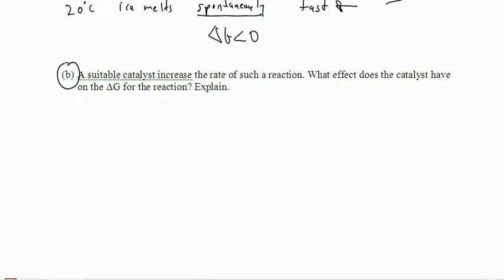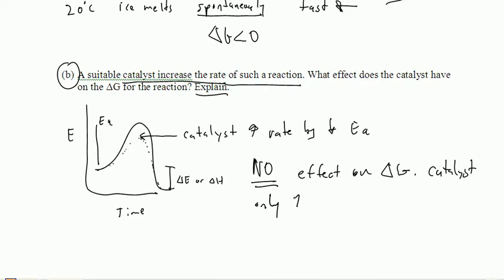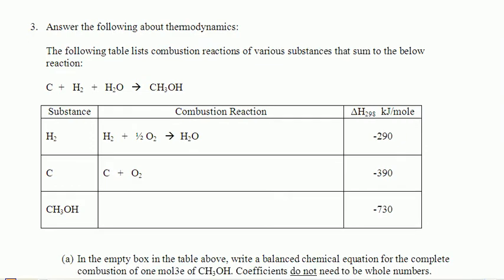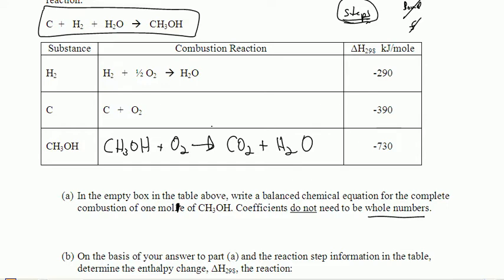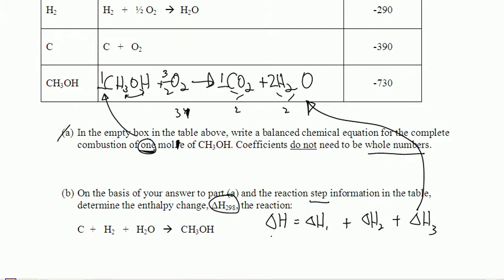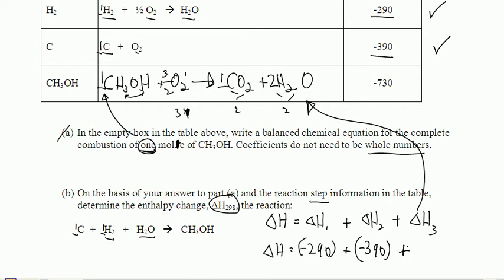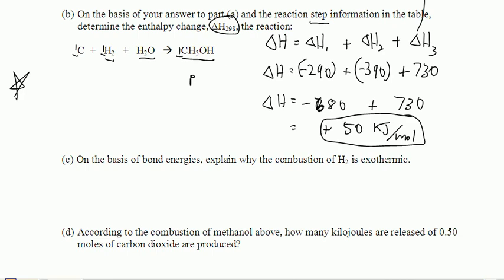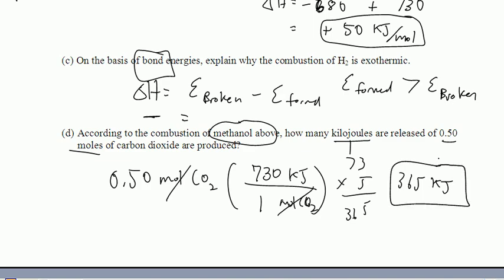Unit 6 Practice Test Part IV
Free Response 2b,3